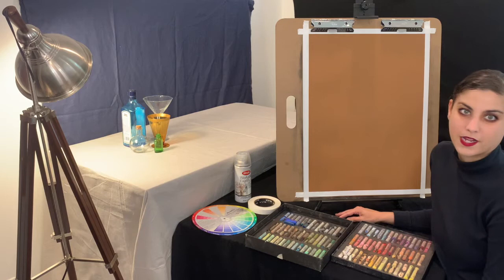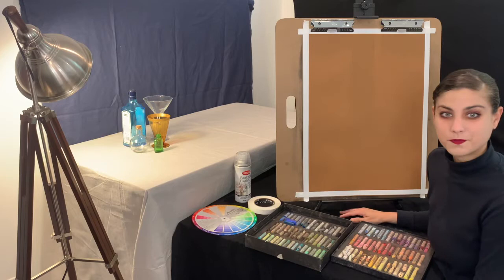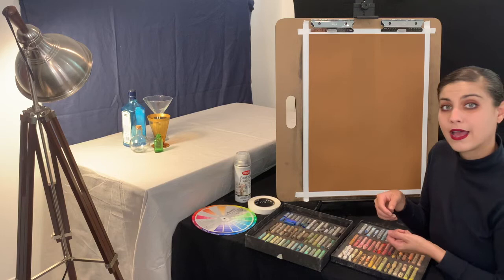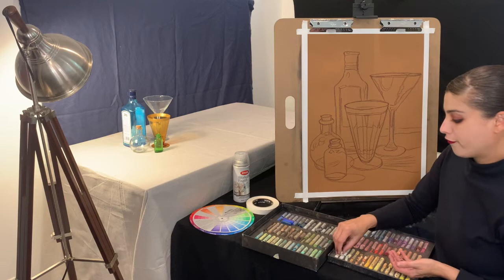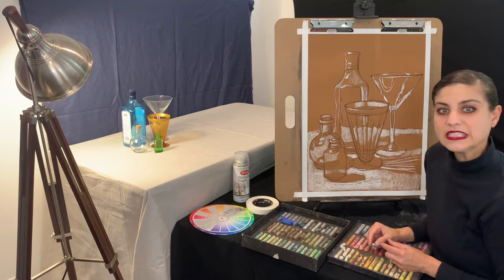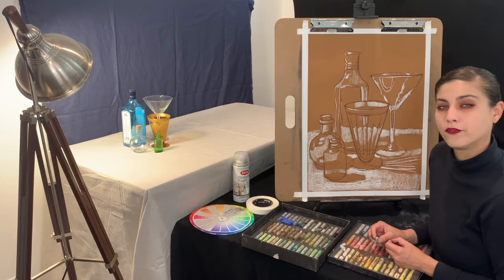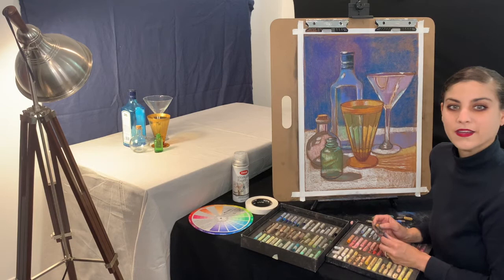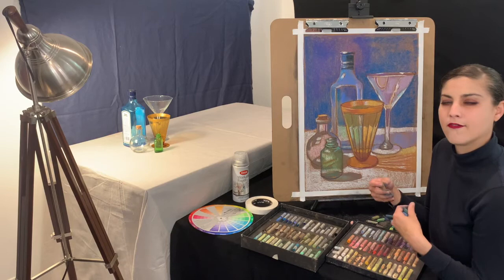Drawing Transparent Objects in Pastels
Welcome to "Drawing Transparent Objects" with Instructor Metra Mitchell, MFA. Today we will learn how to use soft chalk pastels to create transparent and reflective illusions. Focus will be on contour lines, symmetry of shape, value, and implied textures.